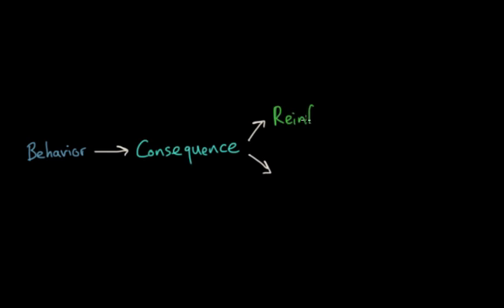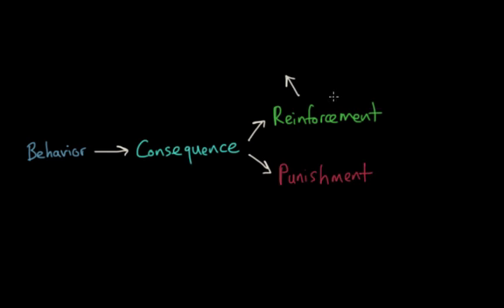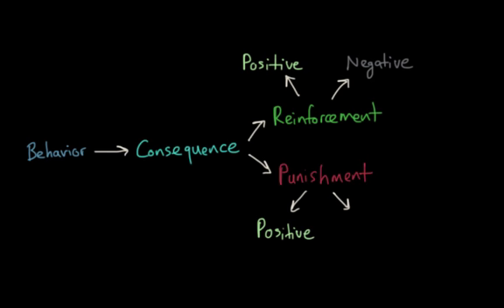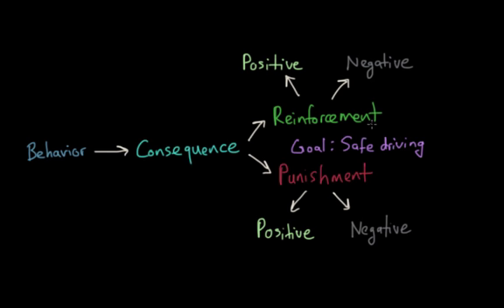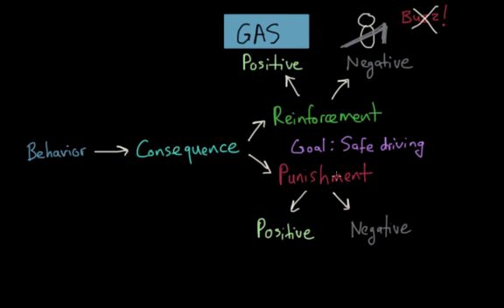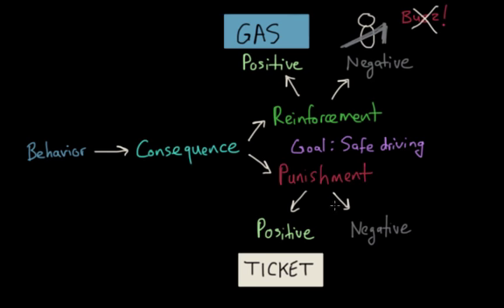Operant Conditioning: Positive-and-Negative Reinforcement and Punishment